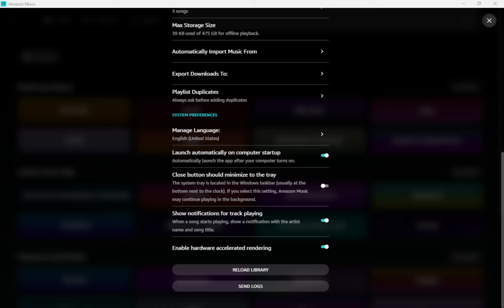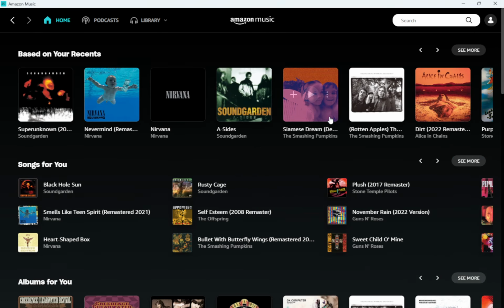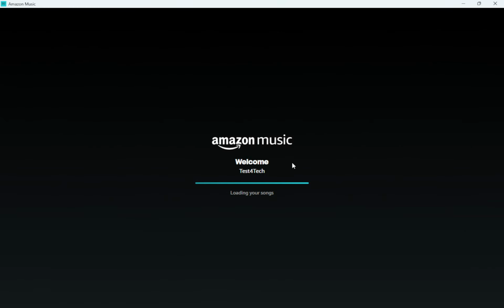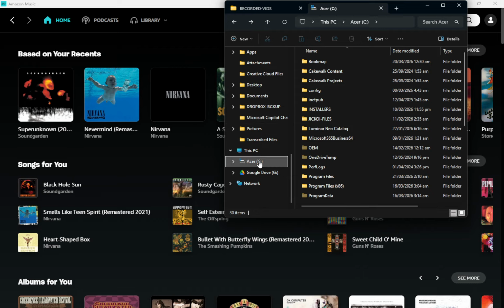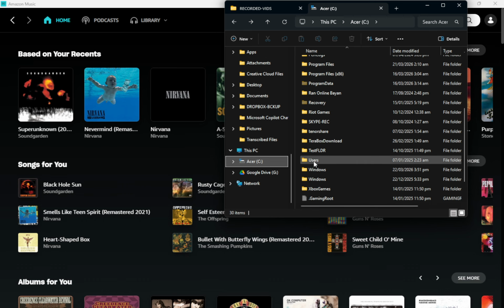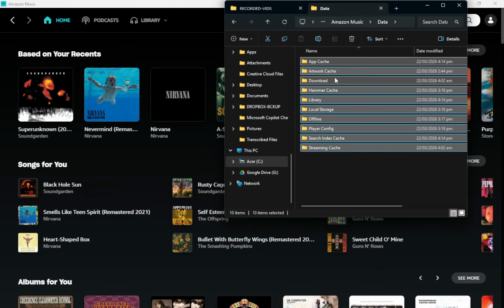How to Clear Cache on Amazon Music [2026 Full Guide]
How to Clear Cache on Amazon Music

In this video, we show you exactly how to clear cache on Amazon Music to resolve playback issues and optimize your application's performance. We navigate the storage and internal settings to help you refresh temporary data across your mobile and desktop devices.

Maintaining a clean cache is essential for preventing application lag and ensuring that your software remains responsive. By removing stored temporary files and refreshing your library connection, we can resolve common synchronization errors and reclaim valuable storage space while keeping your saved playlists and preferences intact.

Technical Specs:
Software: Amazon Music; Feature: Storage & Maintenance.